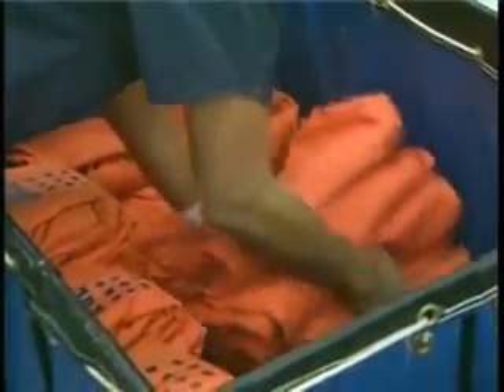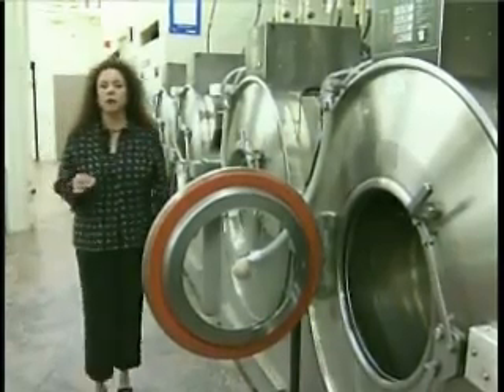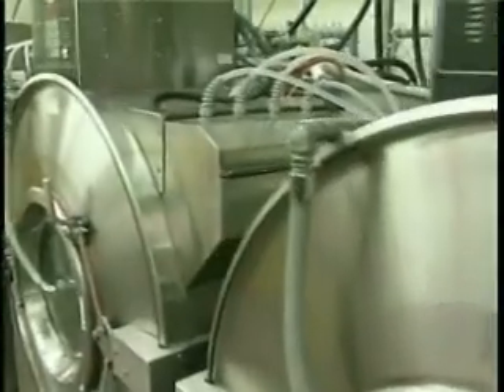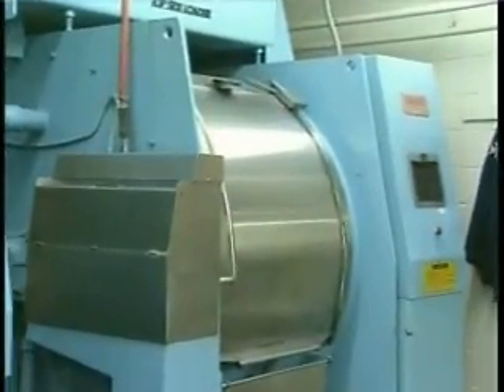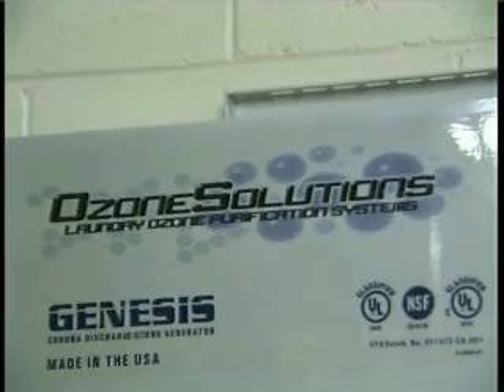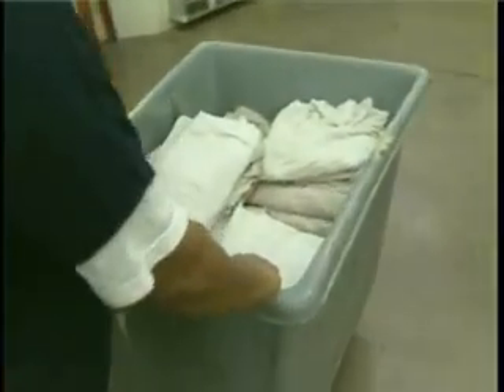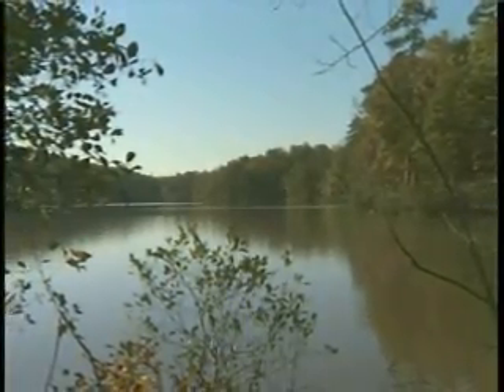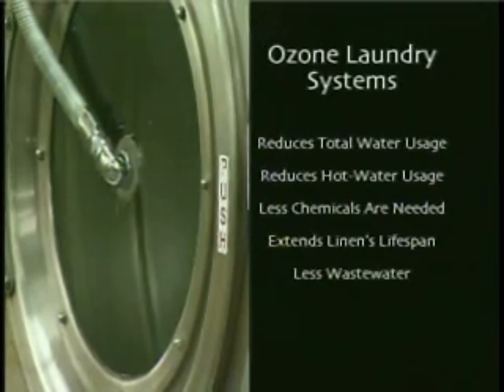Inside DeKalb 80, Jail Laundry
Did you know they don't use hot water in the laundry system at the DeKalb County Jail? And, it's NOT a punishment. DCTV's AvivA Hoffmann explains how using ozone gas is getting the laundry cleaner than ever -- and saving money and the environment at the same time.